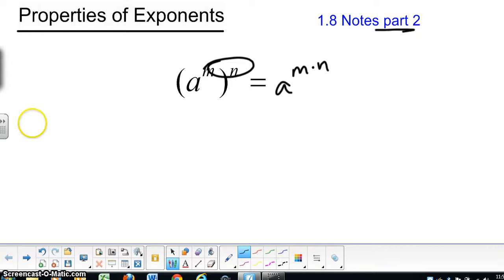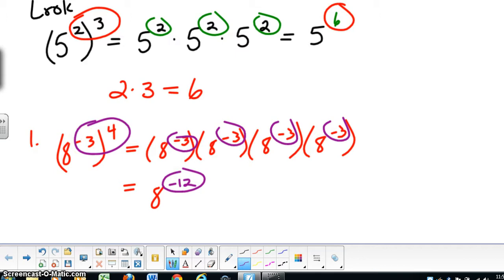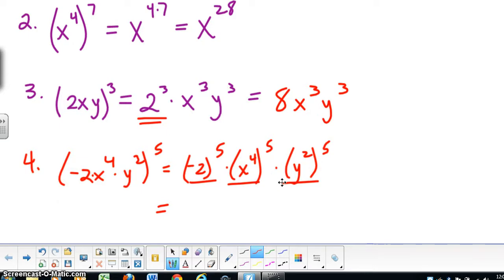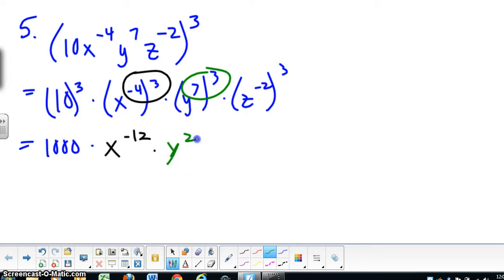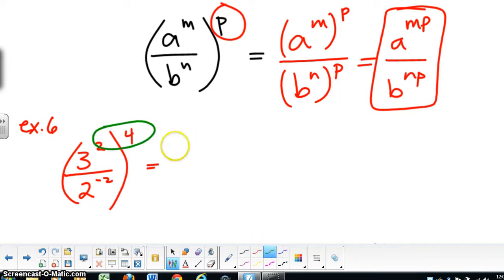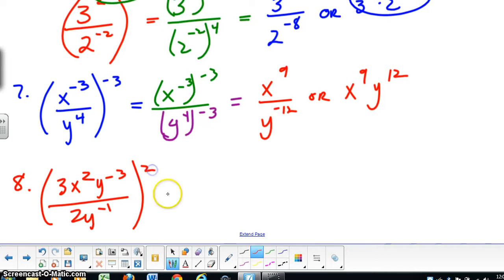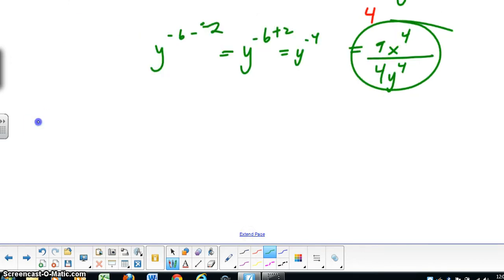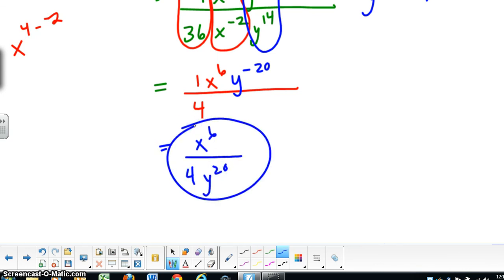1.8 part 2